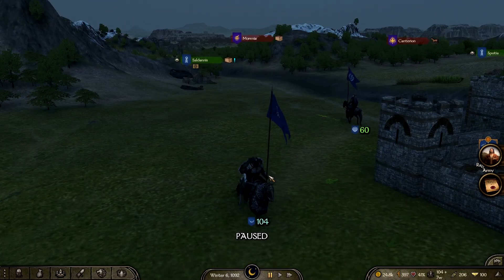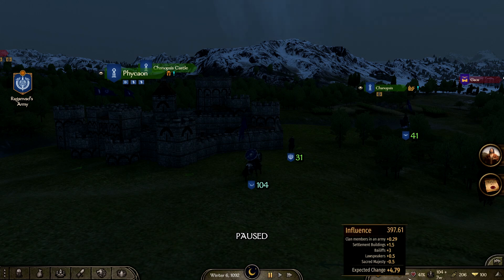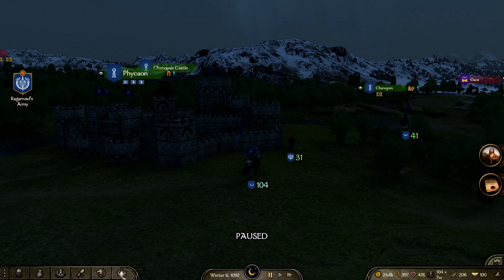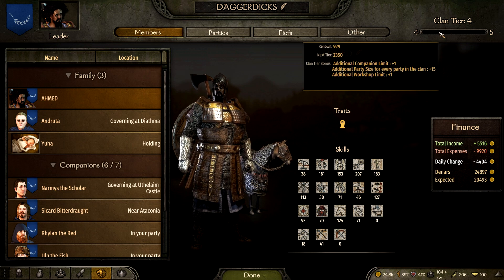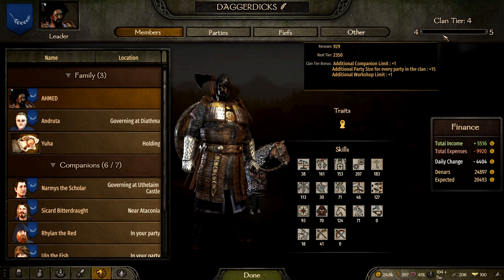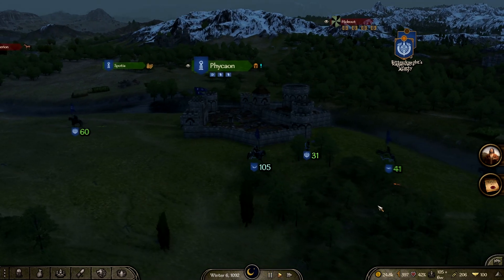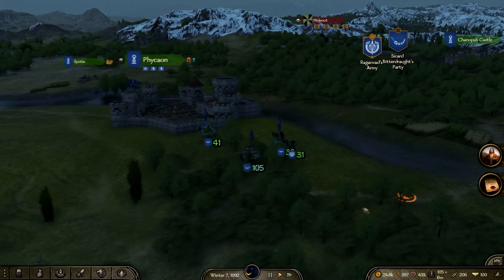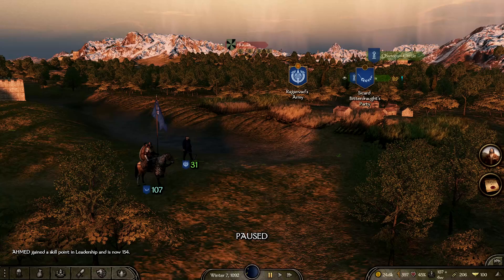How to Get Renown in Mount & Blade 2 Bannerlord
Want to know how to get renown in Mount & Blade? Watch this video for tips and strategies on how to gain renown and build your reputation in the game!